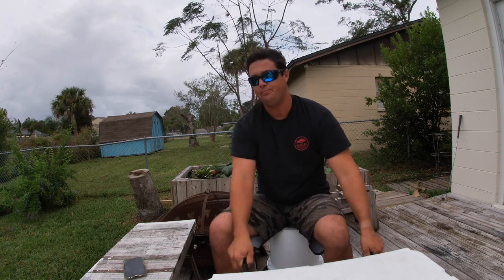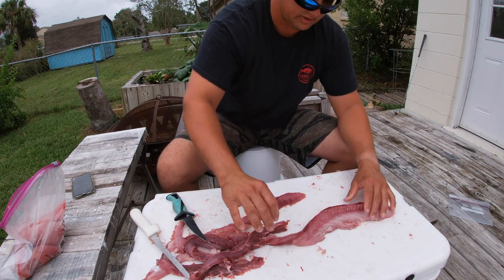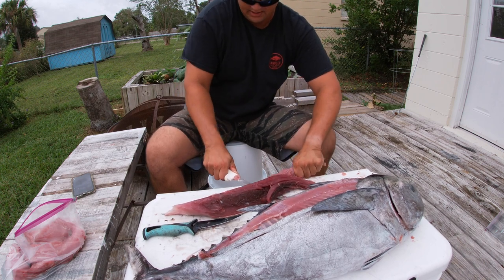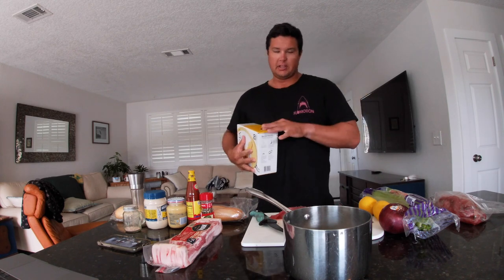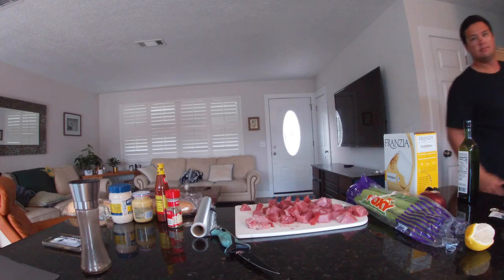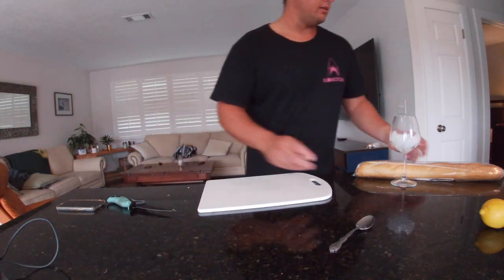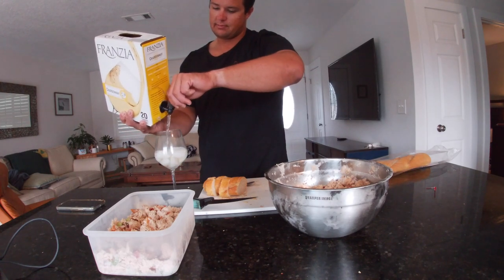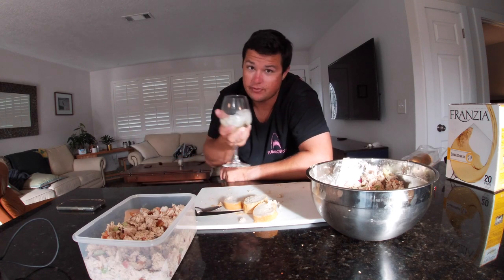this video is awful (not clickbait) ~ BLACKFIN TUNA SALAD CLEAN COOK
Im actually shocked about how good it turned out